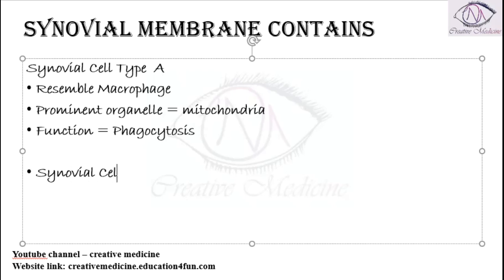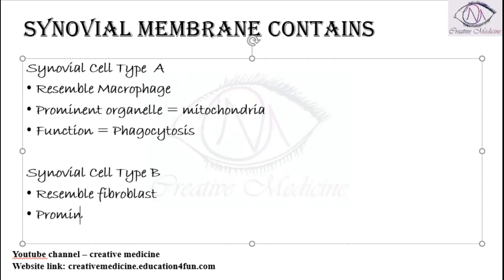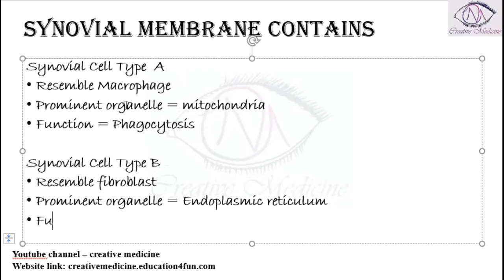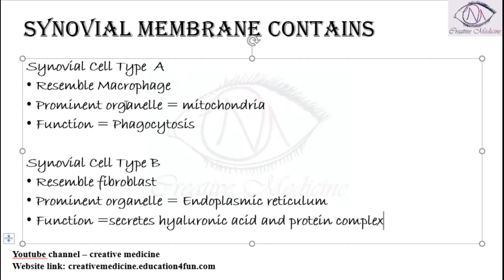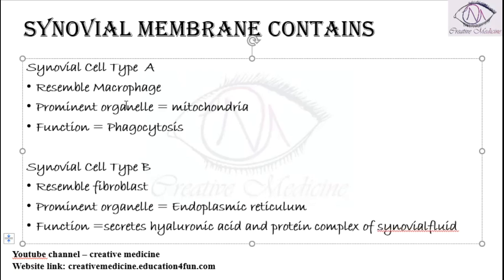Lec 4 Synvial Cells mp4 || RHEUMATOLOGY